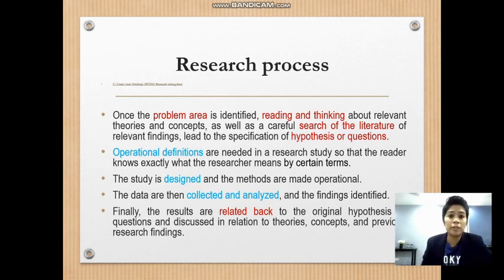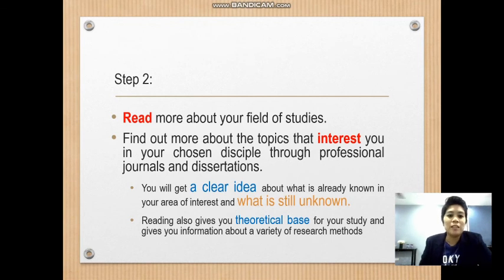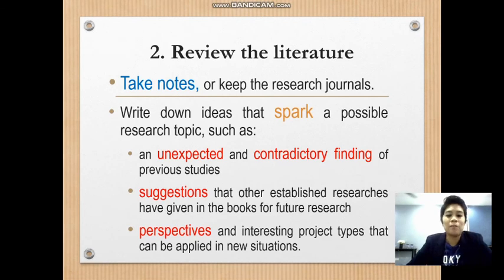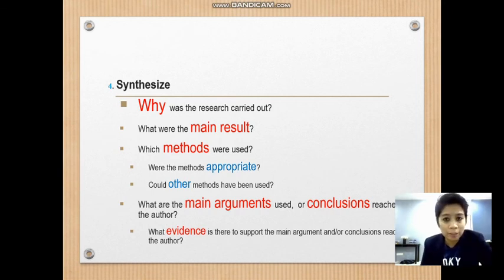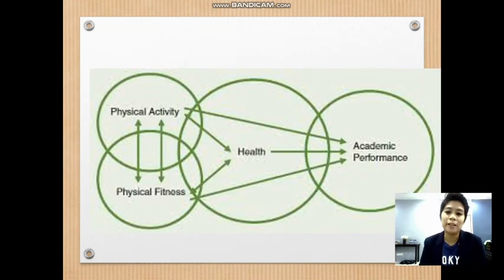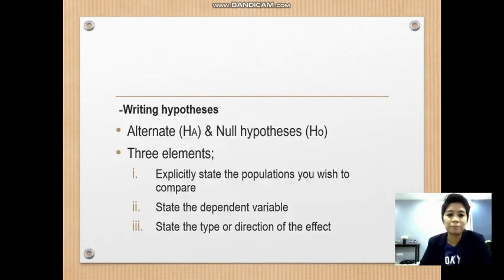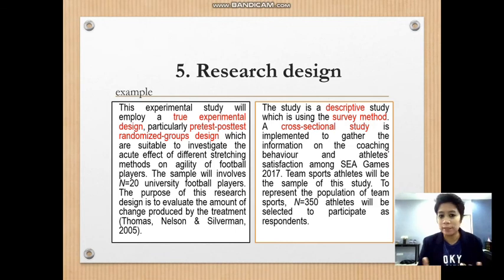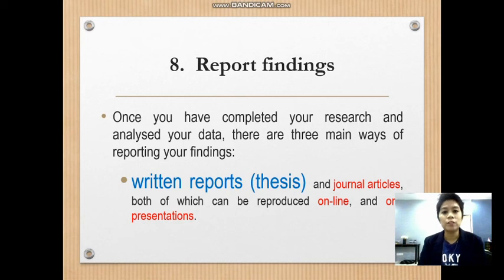SRT606-Research Process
This VL is briefly discussed on the Research Process:

1.Identifying problem and select a topic
2.Review the literature
3. Devise a conceptual framework
4. Formulate research hypothesis/question
5. Decide on the research design
6. Conduct research/gather data
7. Report findings